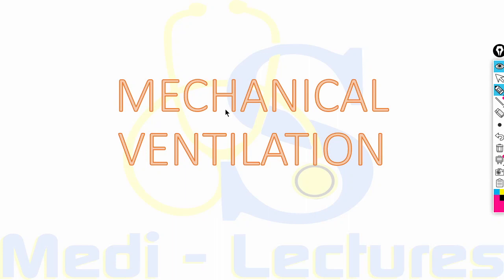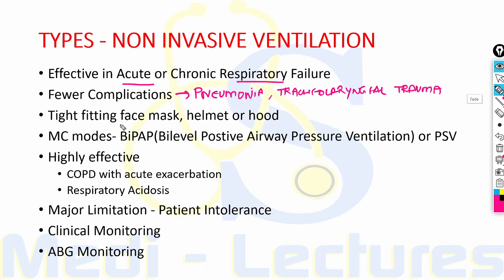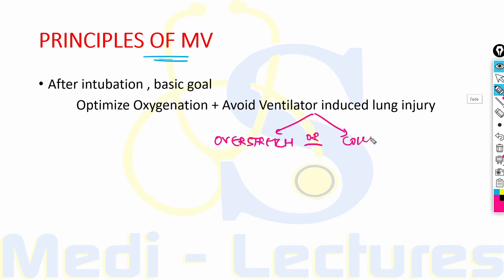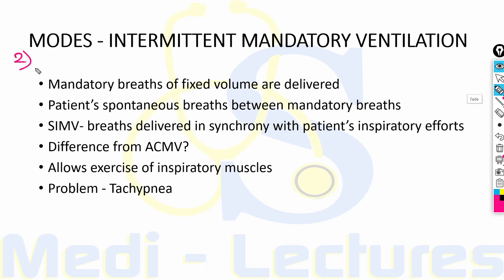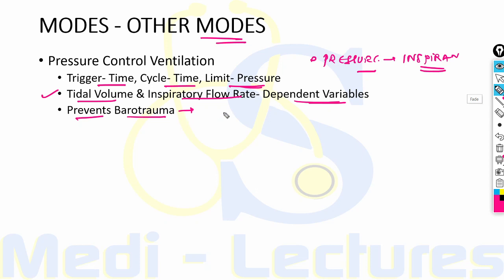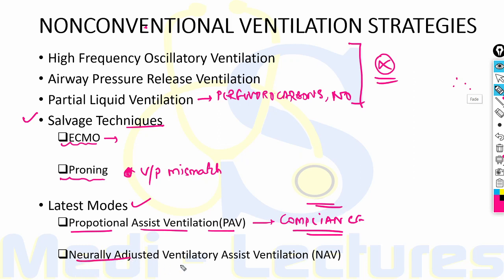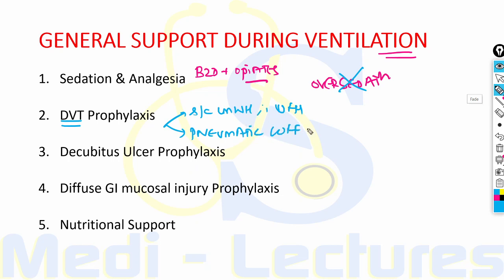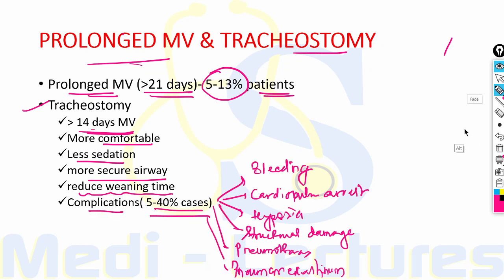MECHANICAL VENTILATION | Basics | Types | Modes | Indications | Complications | Weaning | Harrison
Hi guys! Welcome to Emergency Medicine series on your channel
In this lecture we will discuss Basics of Mechanical Ventilation all from Harrison.

🕒Timeline
Introduction 01:07
Indications 02:27
Types of Mechanical Ventilation 04:40
Principles 10:00
Modes of Ventilation 11:53
Non Conventional Strategies 23:07
Protective Ventilation Strategy 25:08
General Support during Ventilation 27:32
Complications of MV 30:05
Weaning from MV 31:50
Prolonged MV & Tracheostomy 35:10